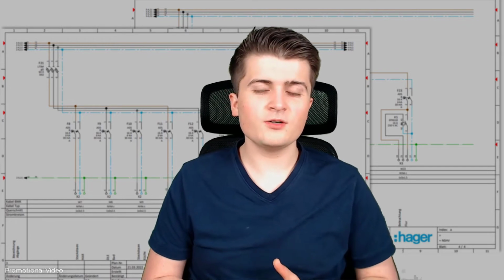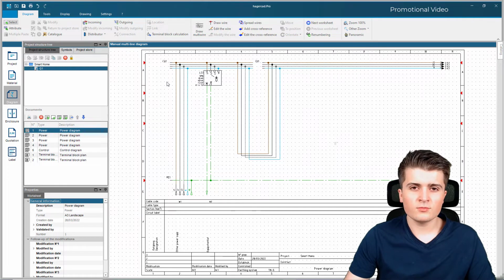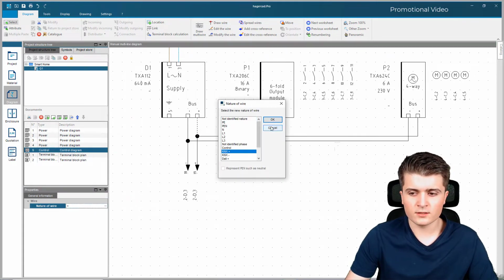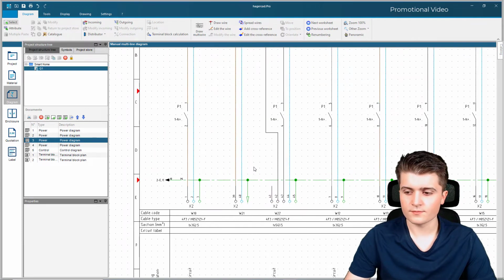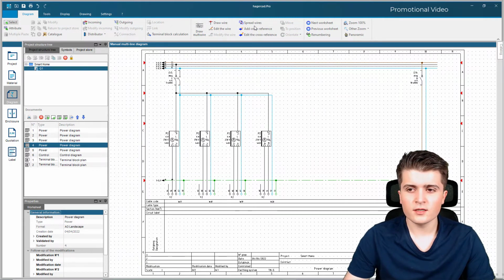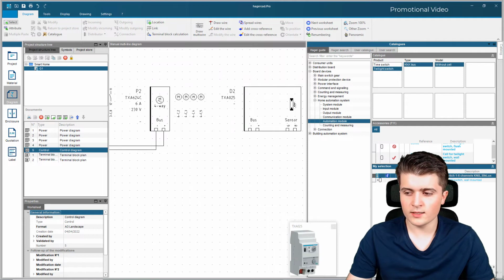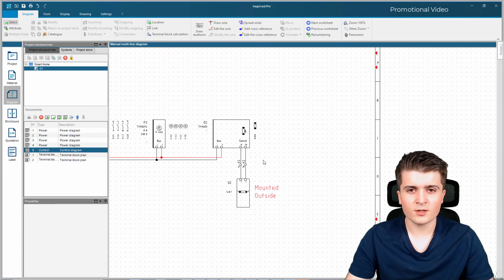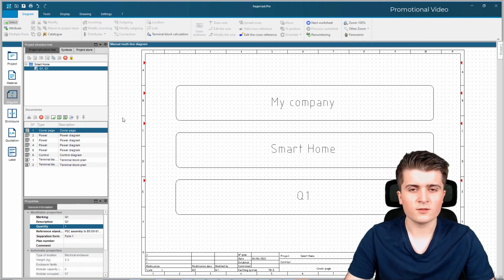hagercad Videoseries - #04 Manual Mode: How to draw electrical diagrams manually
In this video series we take a look at the CAD software hagercad. With hagercad circuit diagrams and assembly plans can be drawn.
How exactly to do that you can see in the videos. You can download Hagercad for free and test it for 30 days. This allows you to copy 1:1 what I show you in the videos.